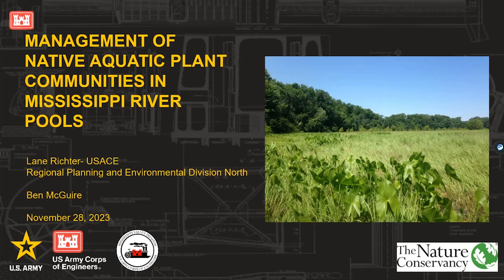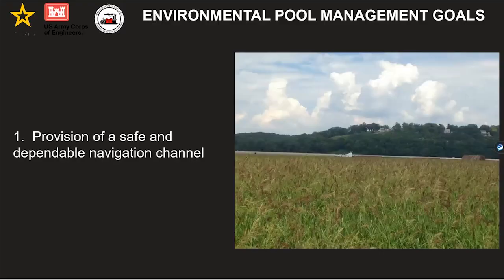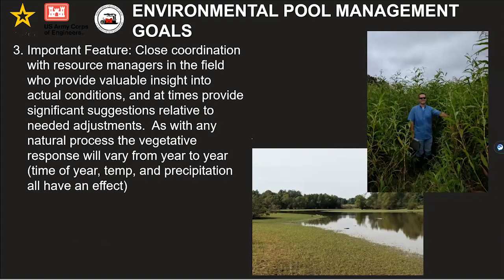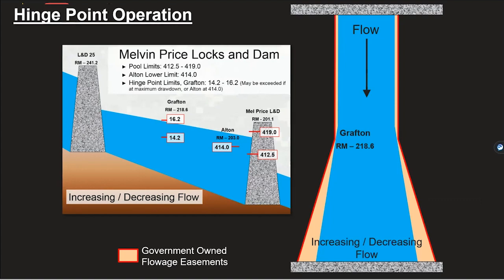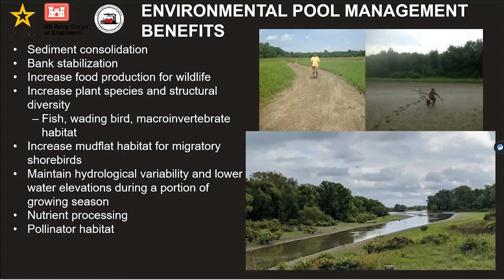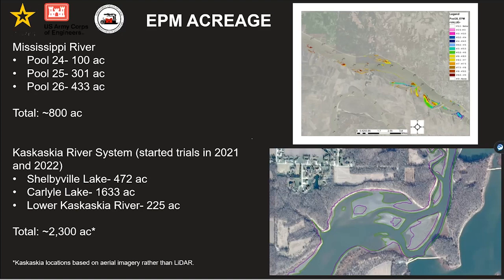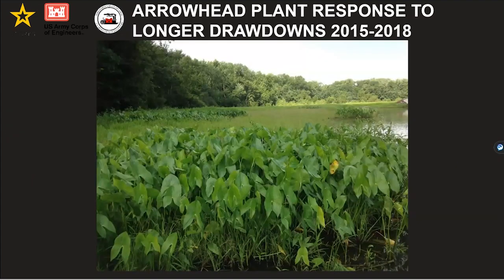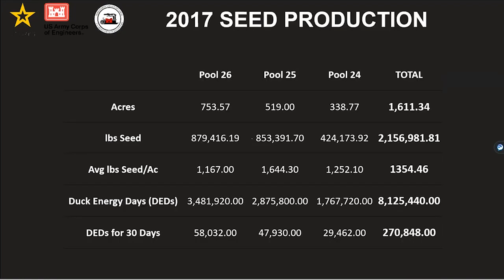Lane Richter on aquatic plants in Mississippi River pools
Join Lane Richter as he describes the dramatic transformation of vegetation through his talk: "Management of native aquatic communities in Mississippi River pools." He was joined in-person by Ben McGuire at this hybrid talk in November, 2023.